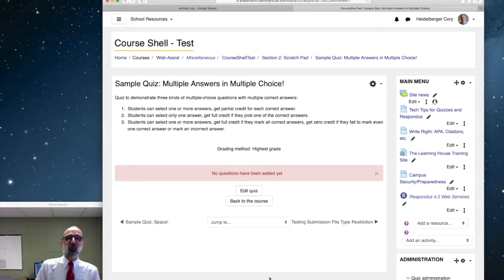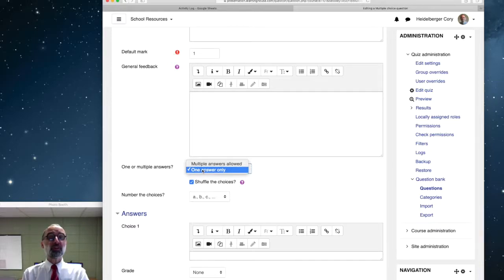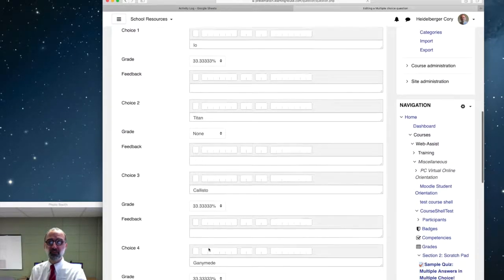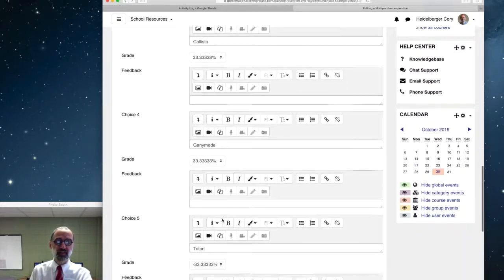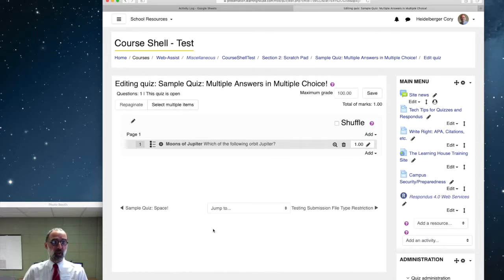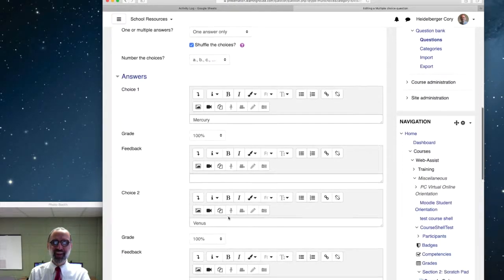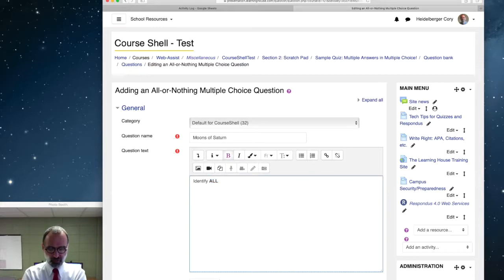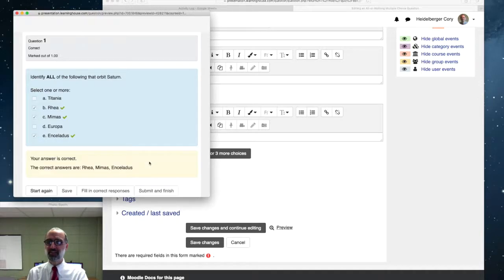How to create multiple answer multiple choice Moodle Quiz questions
Cory shows how to create multiple-choice Moodle Quiz questions with multiple correct answers.